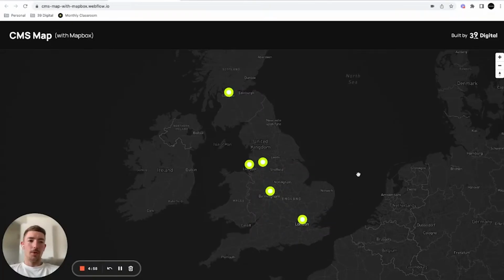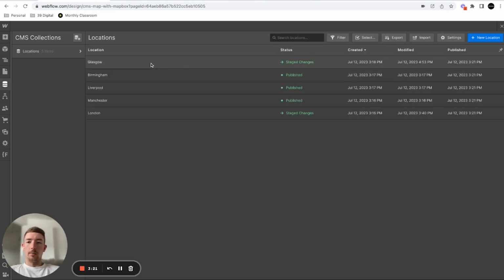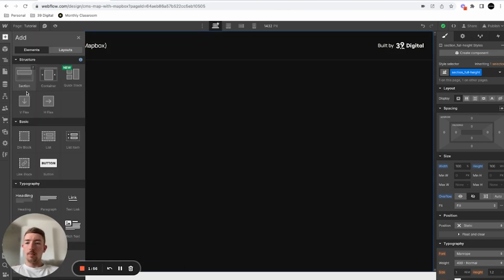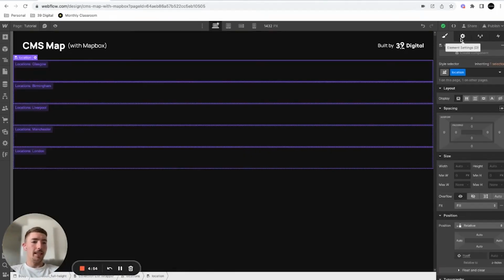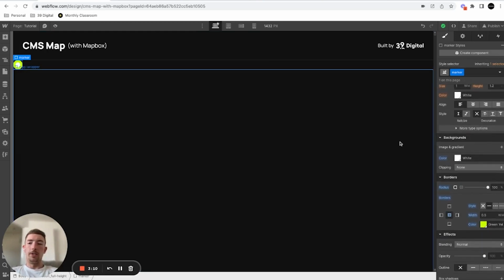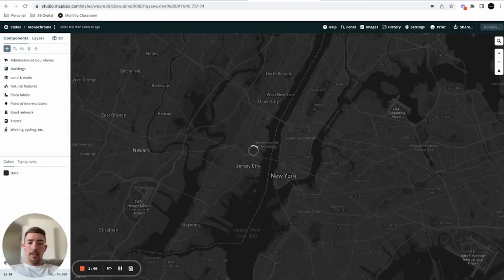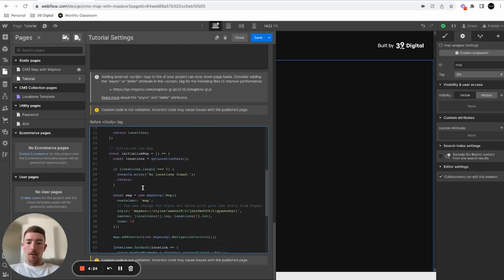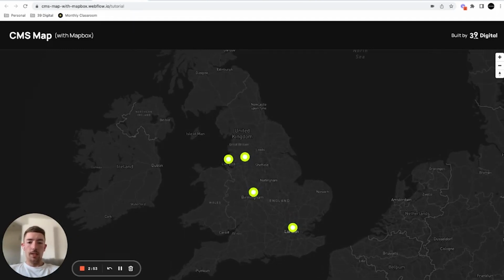Custom CMS Maps in Webflow with Mapbox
In this video, we run through how you can create custom, style-able maps in Webflow that is CMS driven and FREE!